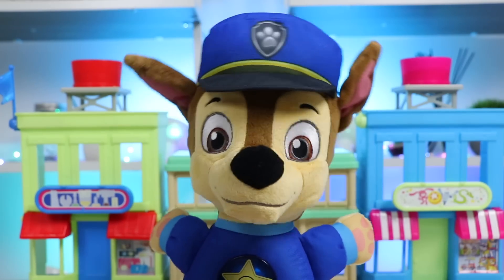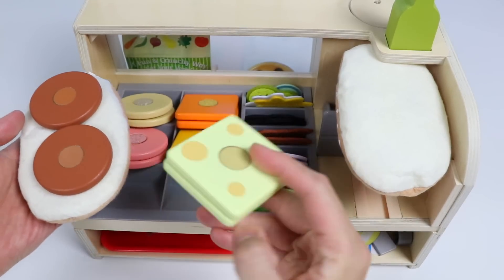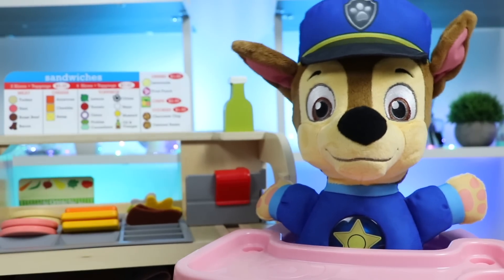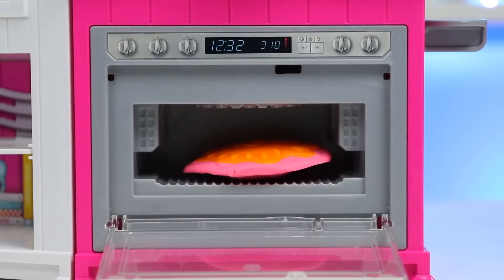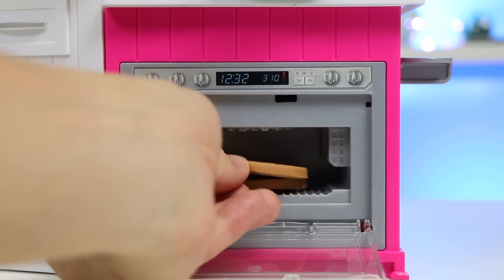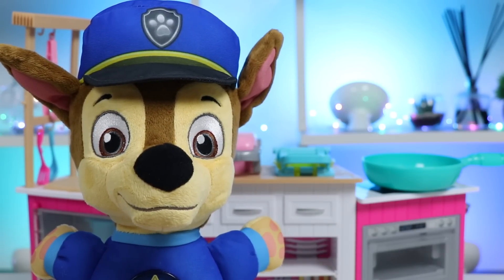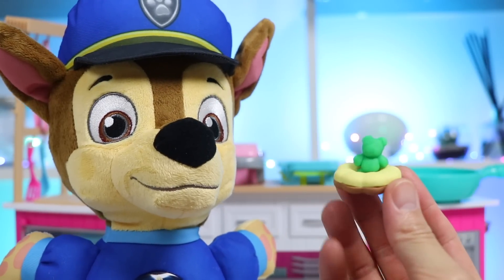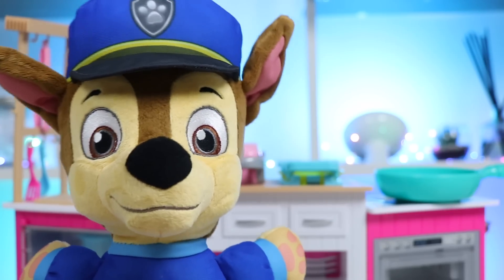Baking Play Doh Cookies For Chase From The Paw Patrol!